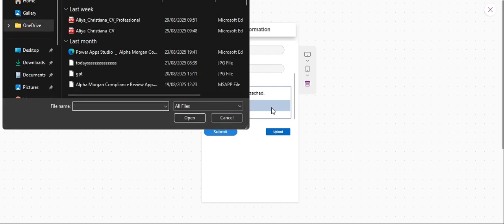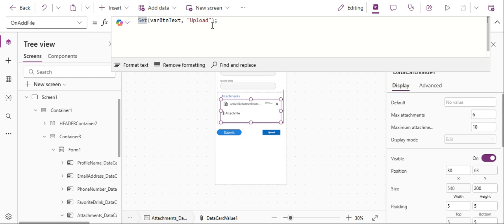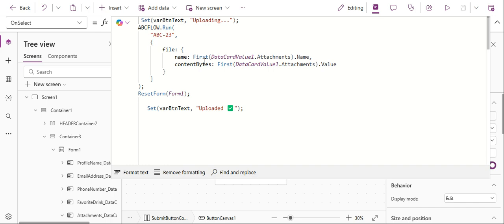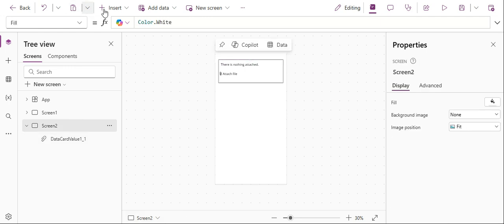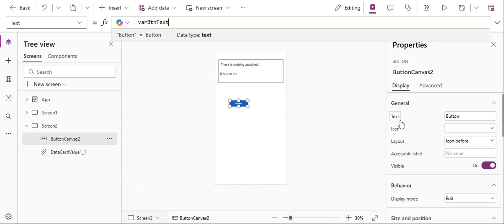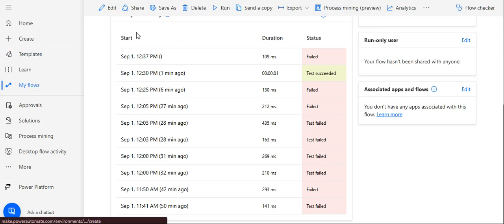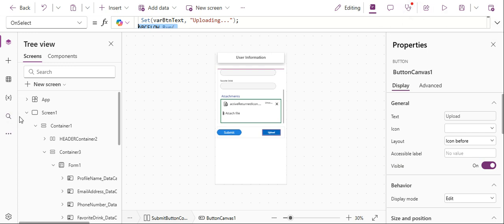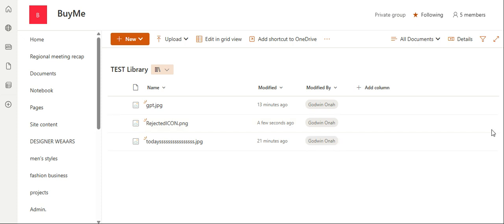How to UPLOAD files from Power Apps to SharePoint Document Library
🚀 Want to learn how to upload files directly from Power Apps into SharePoint Document Library?
In this step-by-step tutorial, I’ll guide you through the entire process — from setting up your Power Apps file upload control, to connecting Power Automate Flow, and finally saving your files into SharePoint for easy access and collaboration.

🔑 What you’ll learn in this video:
✅ How to configure file upload in Power Apps
✅ How to build a Power Automate flow to handle documents
✅ How to send files (contentBytes) from Power Apps to SharePoint

Whether you’re a beginner or already familiar with the Power Platform, this tutorial will help you upload and manage files seamlessly.